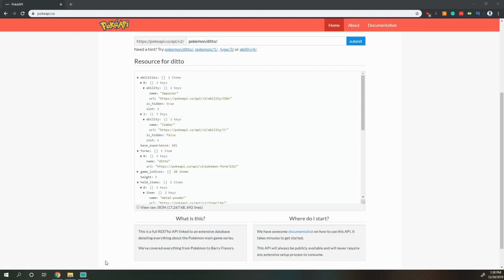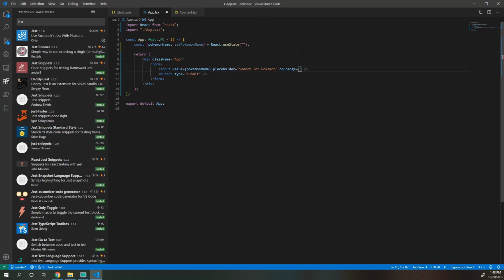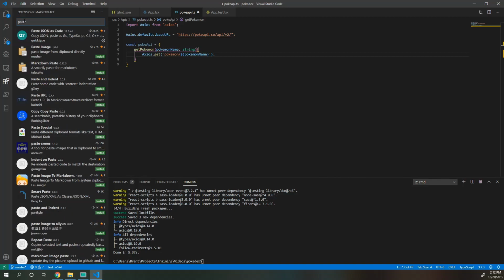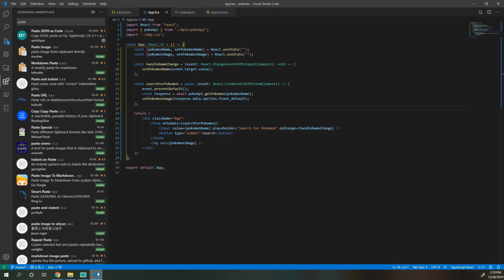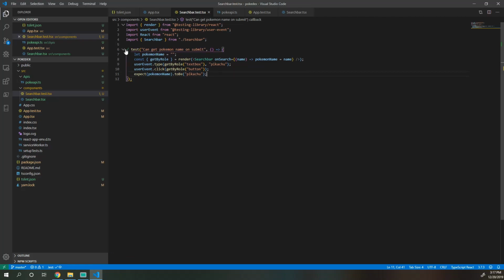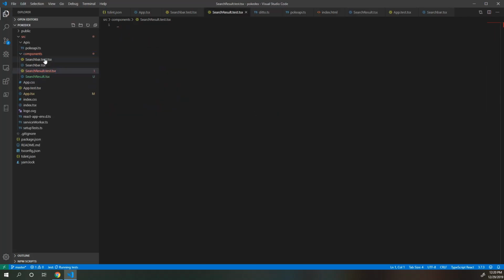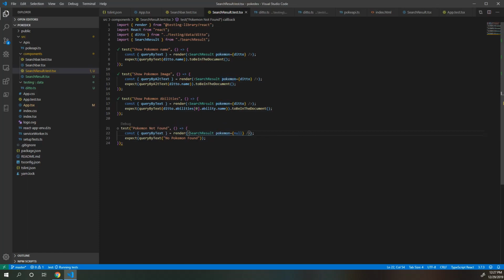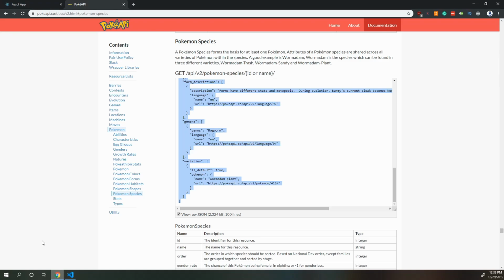Create a React app using Typescript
We will create a simple react application using typescript.